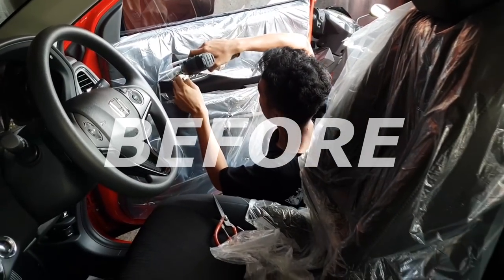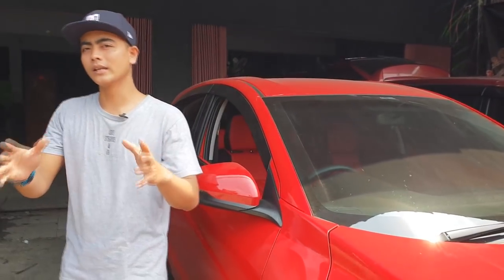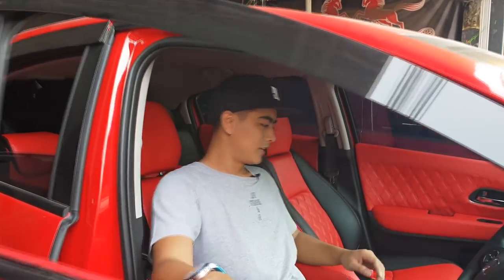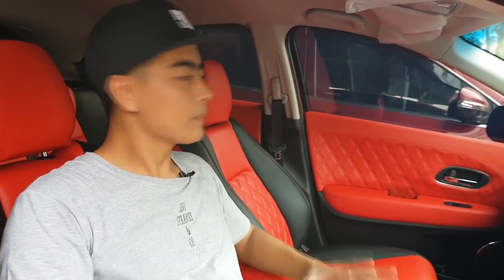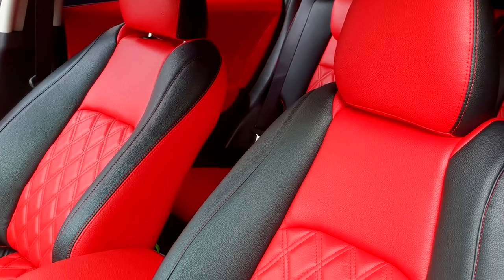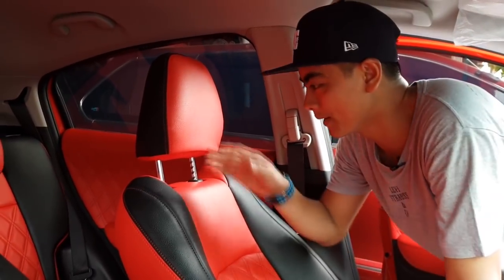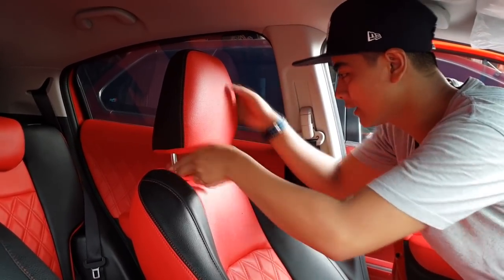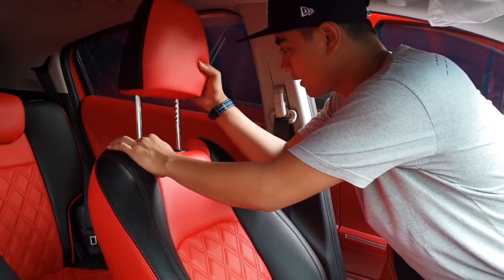INTERIOR HRV 2018 MODEL JOK SEMAKIN SPORTY FINISHING BY CLASSIC CAR INTERIOR